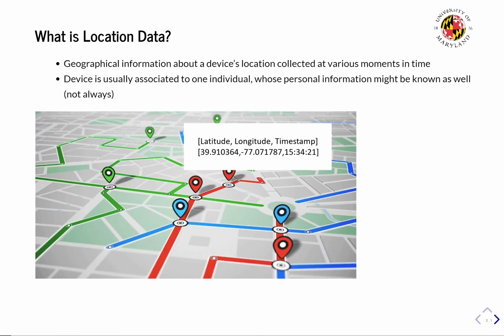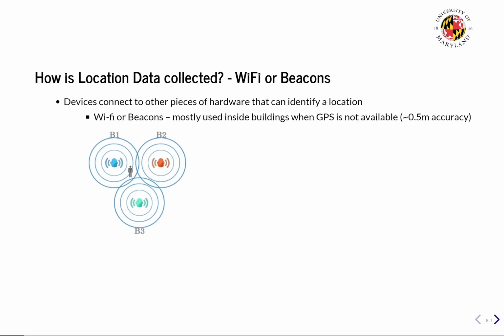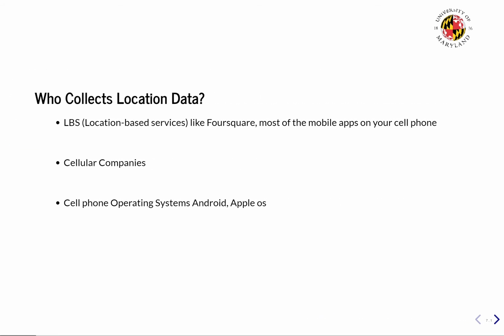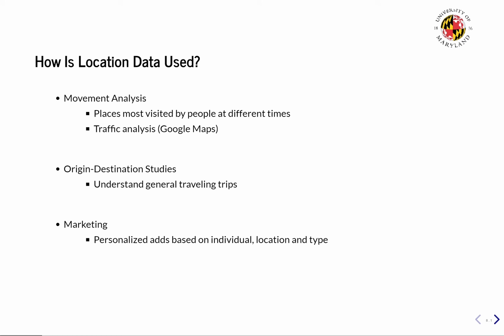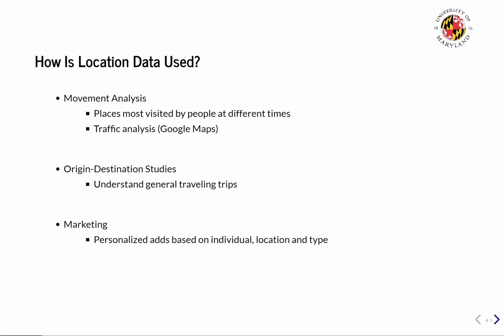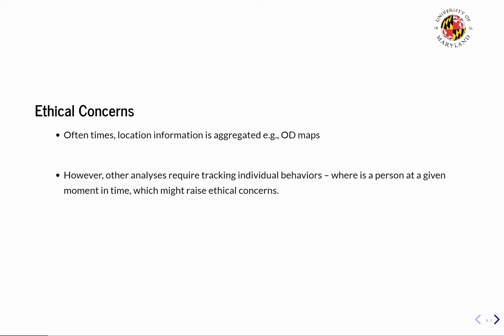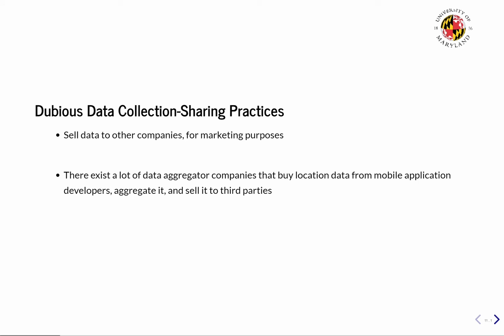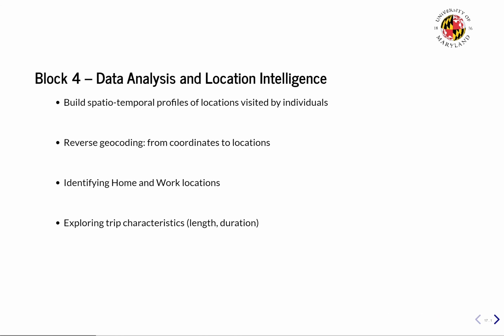Location Data Crash Course : Introduction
This is a video series for a crash course in Location Data Analysis and this is the Introduction video.
This video provides a brief introduction to what is location data, how it is collected and how it is used. It also highlights some ethical concerns regarding the usage of Location data.